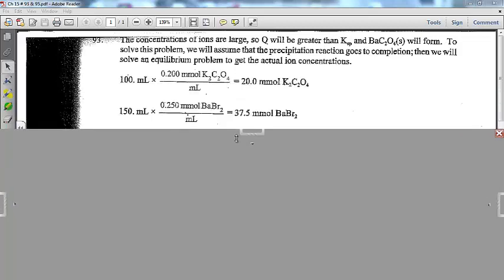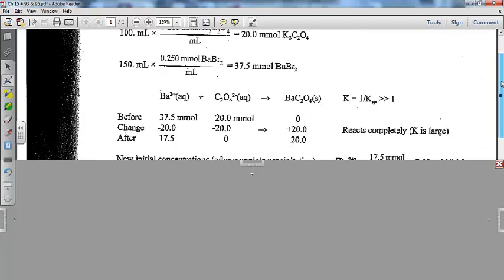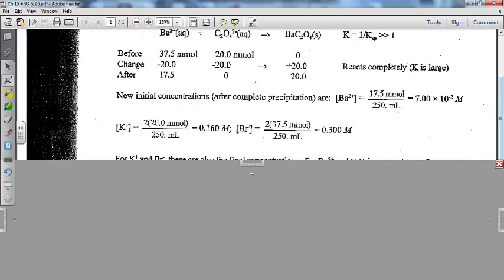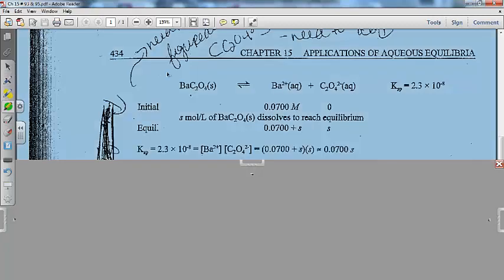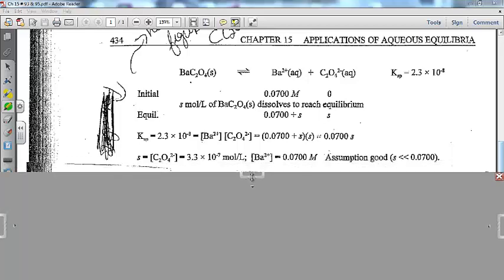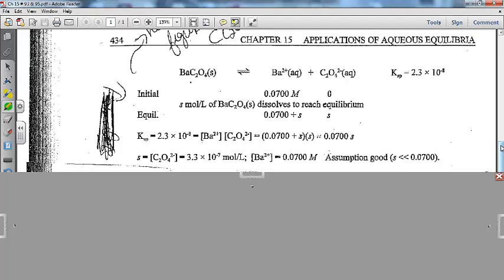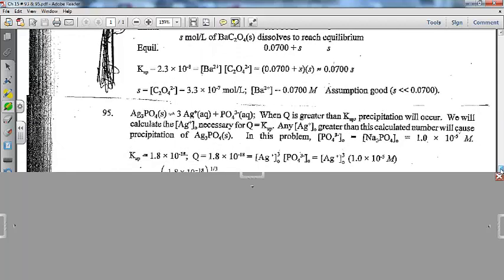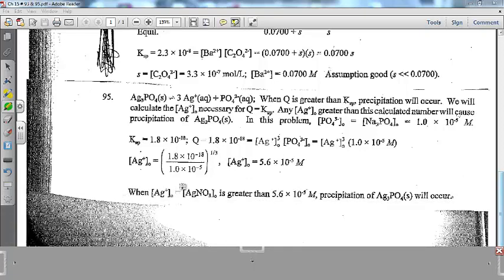Ch 15 # 93 & 95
Together problems # 93 & 95 involving Ksp problems